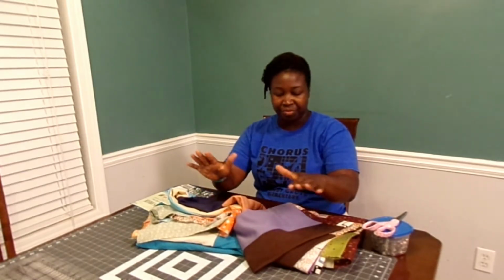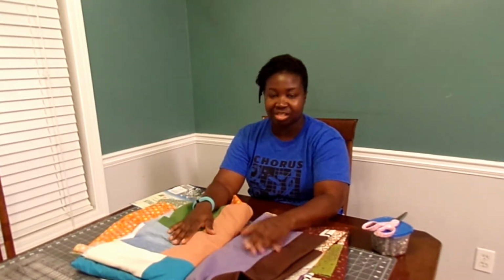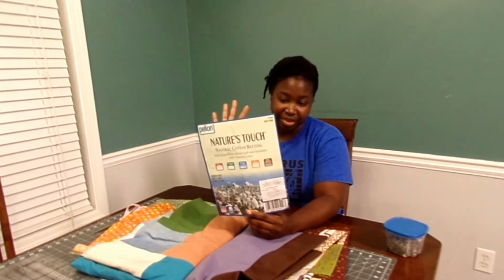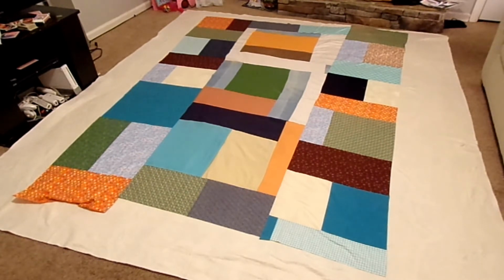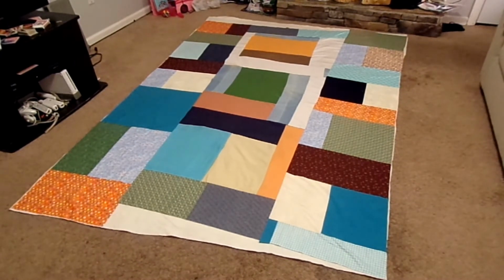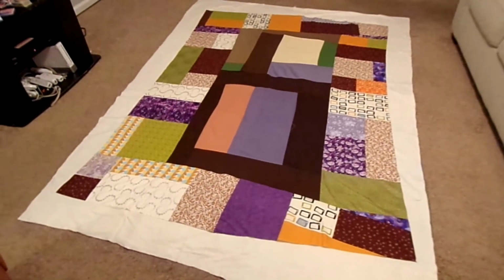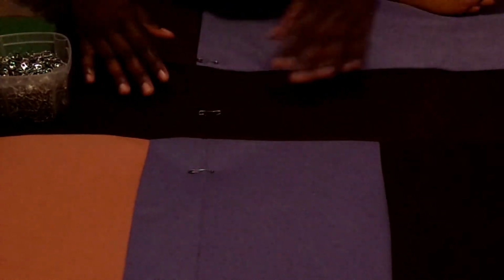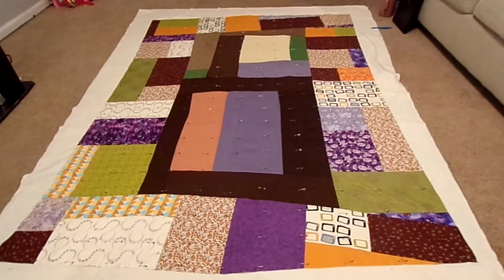Polly and Esther Quilt #6: Making My Quilt Sandwich (Preparing for Quilting)!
Thank you for tuning in to my channel. This video shows how I made a quilt sandwich for my Polly and Esther quilt. After this, my next step will be quilting this beautiful piece.

I created my own pattern for this quilt. To see how I made the pattern, you can check out this video:

Thanks again for watching this video. If you have questions, please leave them in the comments.